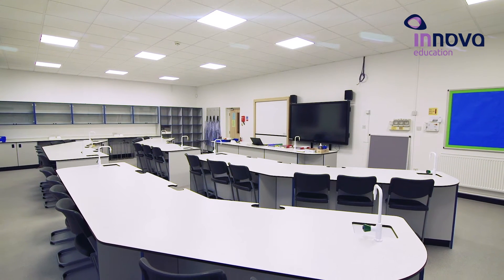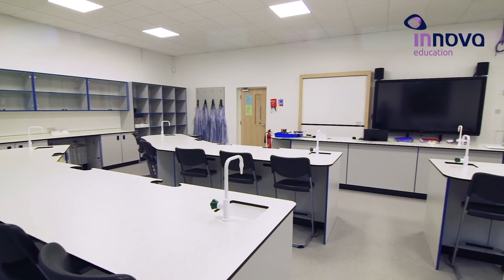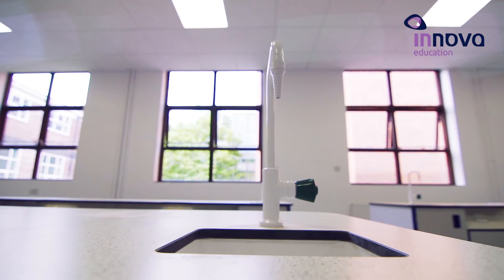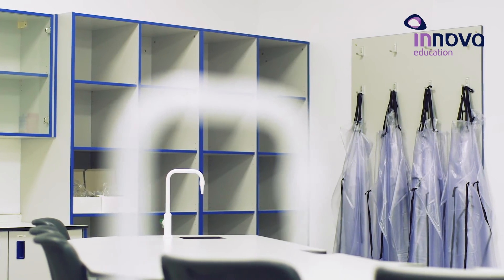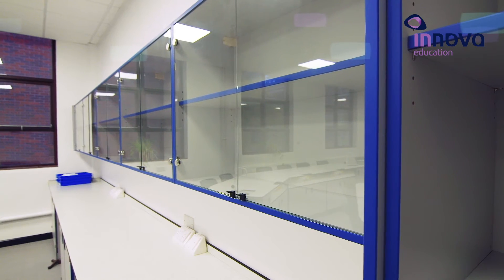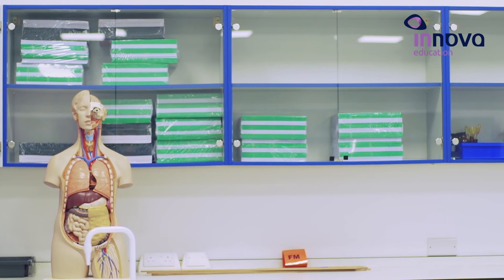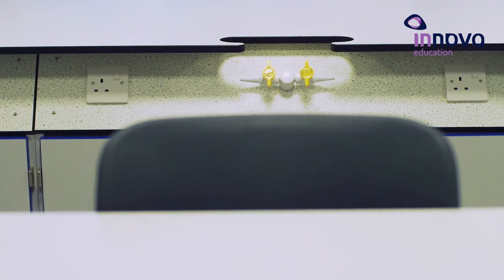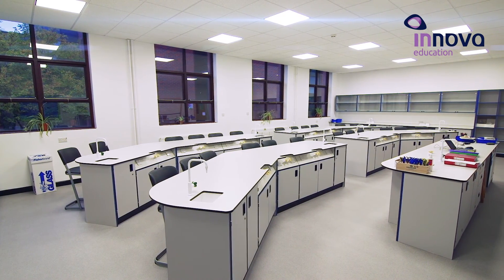Manchester High School for Girls Laboratory Refurbishment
The story of a laboratory refurbishment at Manchester High School for Girls. Watch our team in action as the timelapse video follows the transformation of the laboratories, from design and manufacture to rip out and installation.